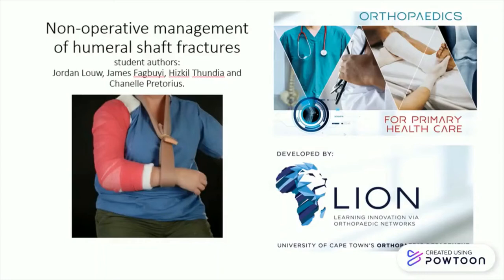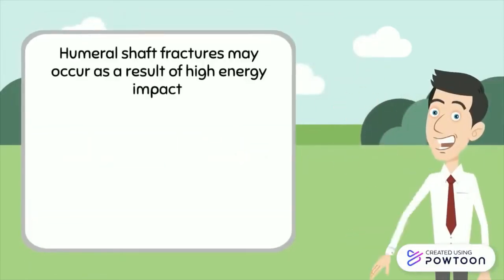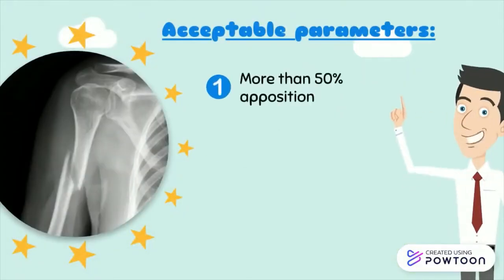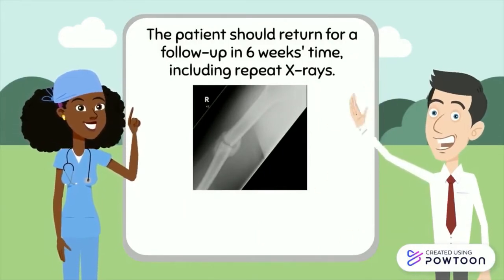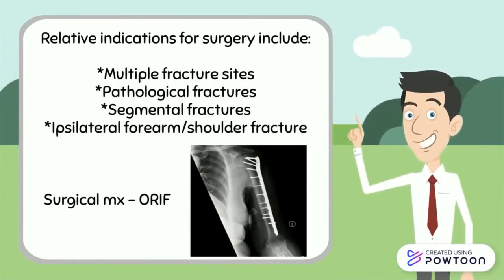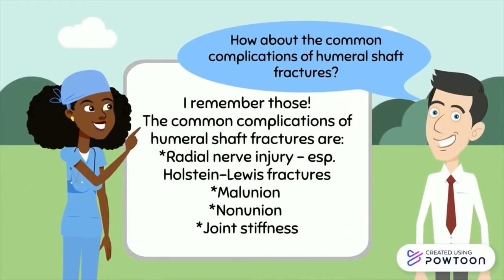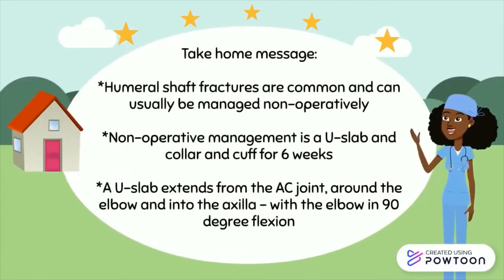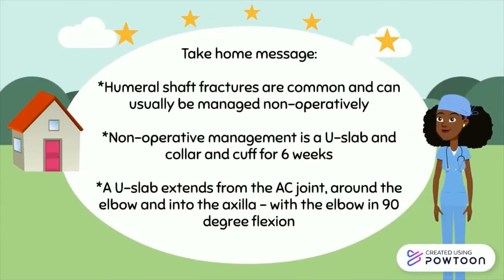Non-operative management of humeral shaft fractures